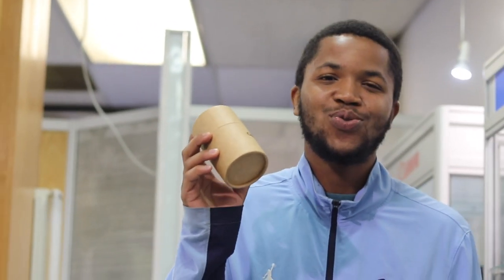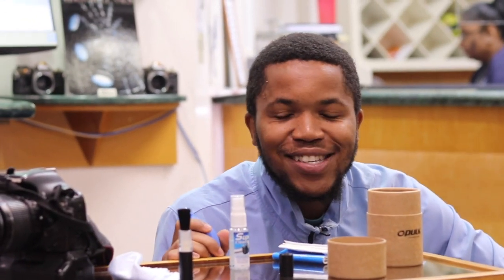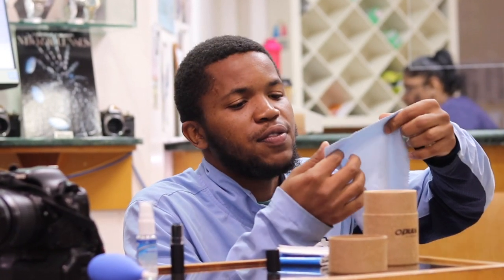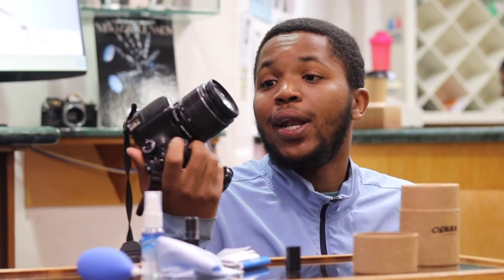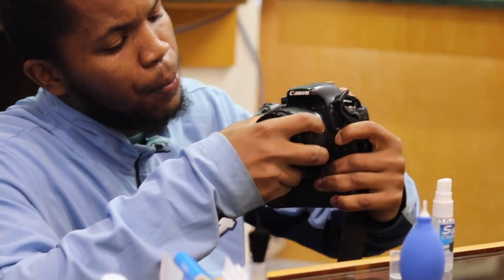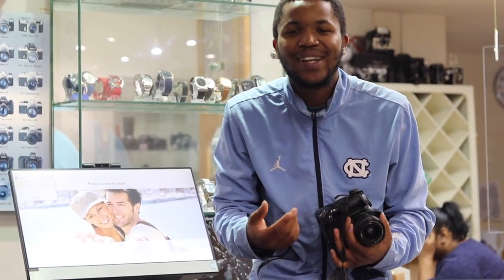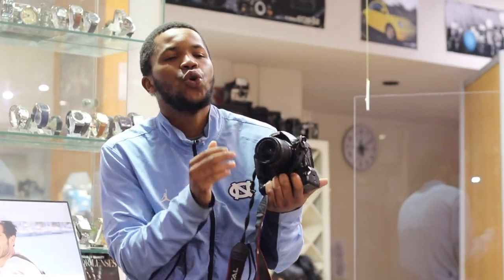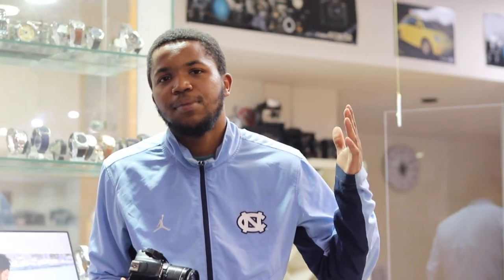How to clean your camera lens and body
Canon camera clinic welcomes Mthandazo Vika has he explains the basic essential tools needed to clean your camera body and lens , he further breaks down whatnot to do when cleaning your camera .

Assisted by @ParanoidPhotophileStudios